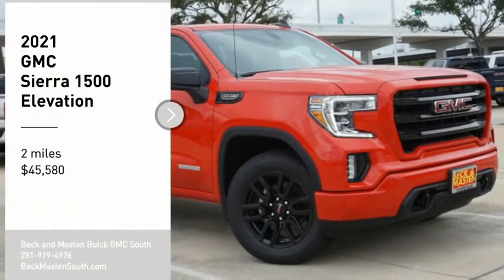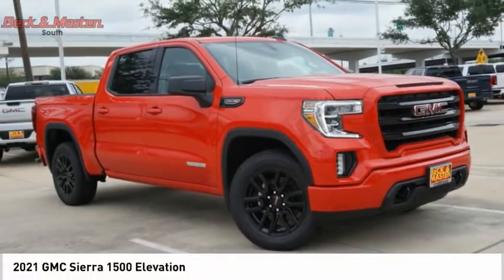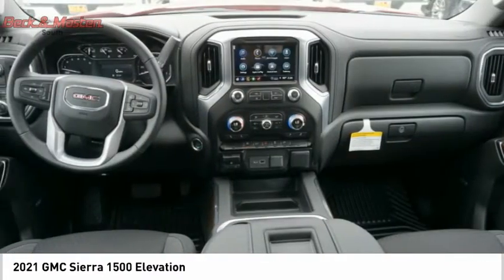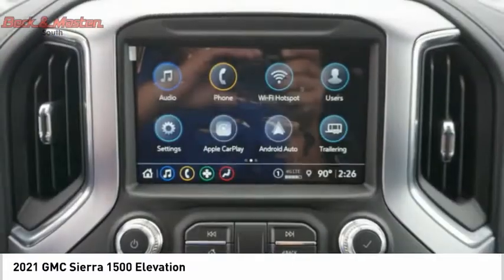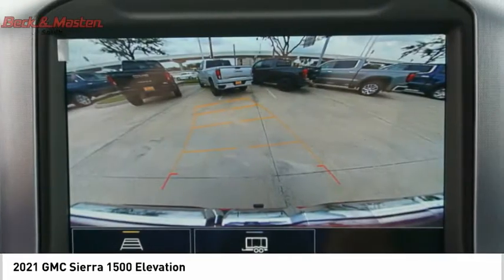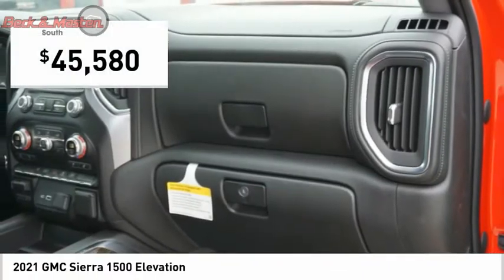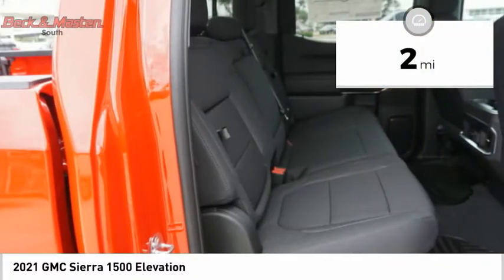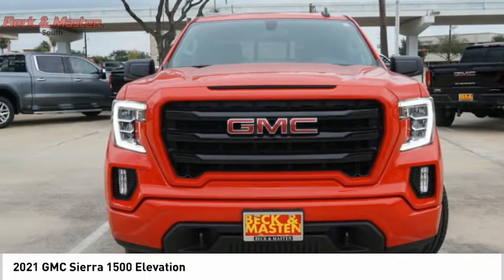2021 GMC Sierra 1500 G113745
2021 GMC Sierra 1500 Elevation

This Cardinal Red 2021 GMC Sierra 1500 Elevation might be just the crew cab for you.  It comes with a 8 Cylinder engine.  This one's available at the low price of $45,580.  Rocking a sharp cardinal red exterior and a jet black interior, this car is a great pick.  This is the vehicle for you! Give us a call today and don't let it slip away!